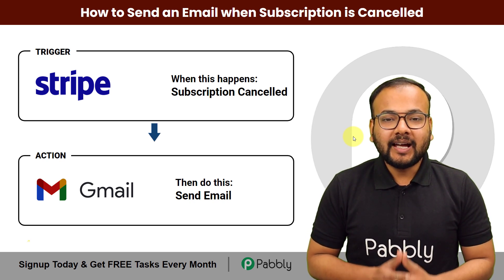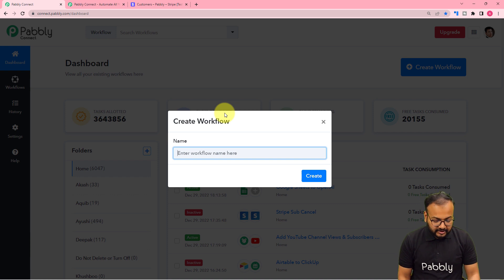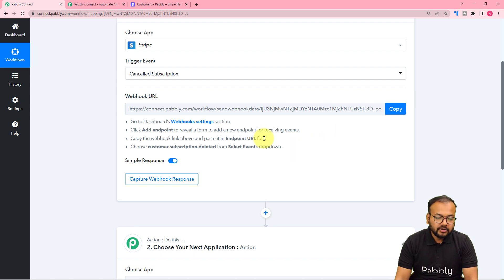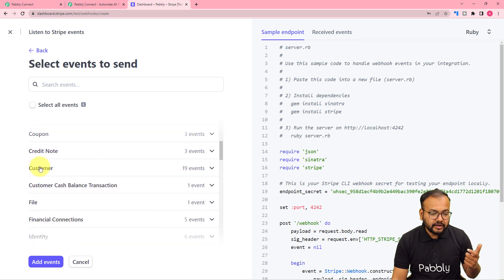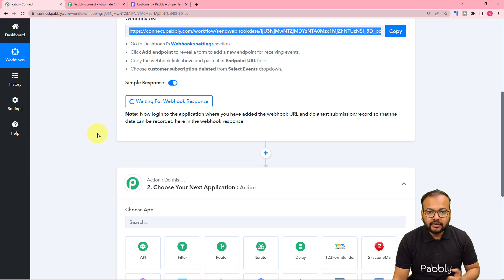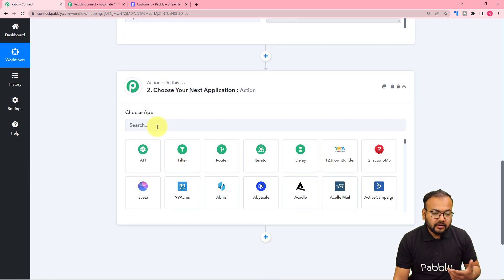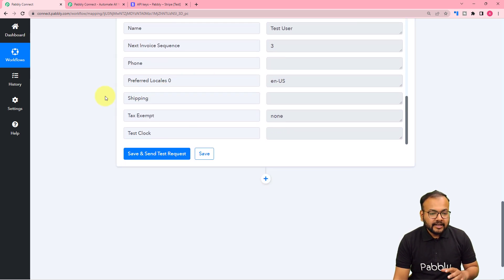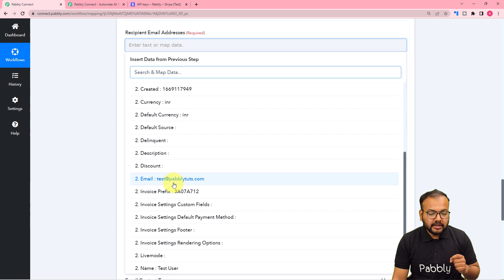How to Send an Email When Subscription is Cancelled - Stripe Gmail Integration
This video will provide a step-by-step guide on how to send an email when a subscription is canceled. With this, you'll be able to easily and quickly send out an automated email to your contacts when their subscription ends. Here, we are going to set up Stripe & Gmail integration. Once you set up this integration, it will automatically send an email whenever a subscription ends in Stripe.

So check out the video & set up this amazing automation with the help of Pabbly Connect